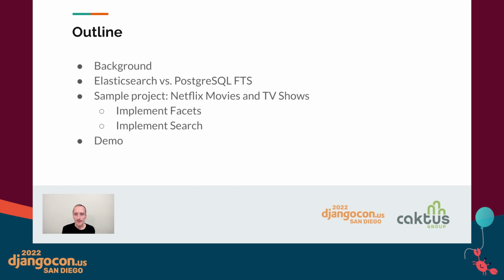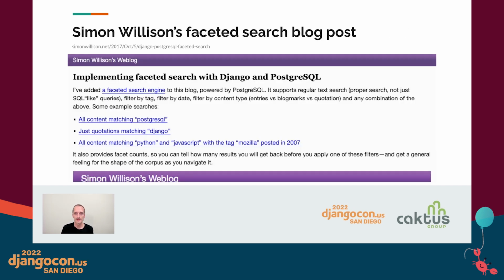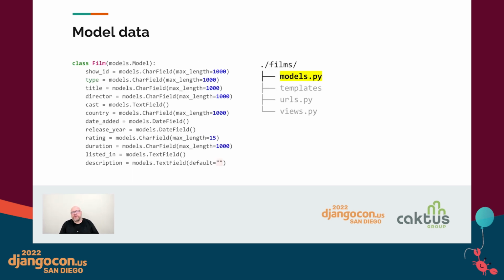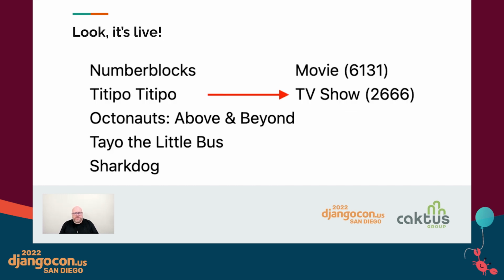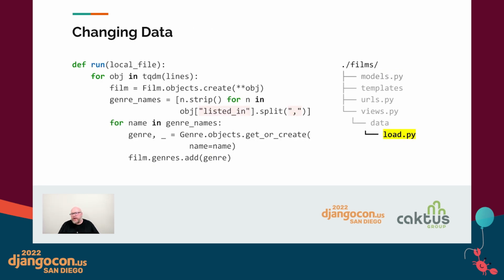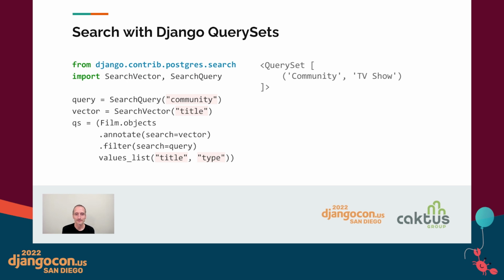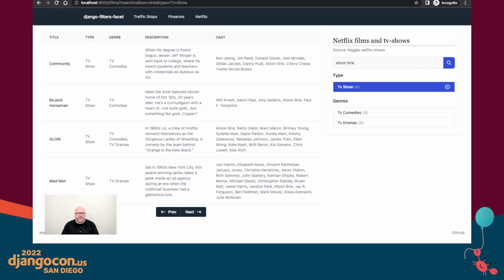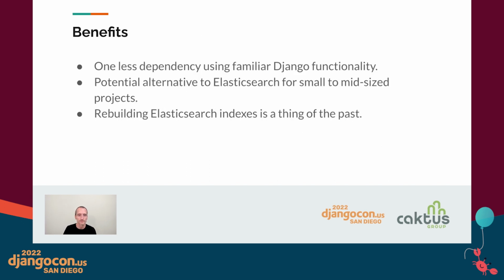Full Text Search with Django and PostgreSQL: More Facets, Less Dependencies! - DjangoCon US 2022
Search is a common feature and sites like Amazon.com provide familiar UX for filtering search results and finding products. But if you’re not building Amazon.com, it’s possible to create a similar interface using just Django and PostgreSQL FTS! With our techniques you can even get rid of some bulky dependencies!